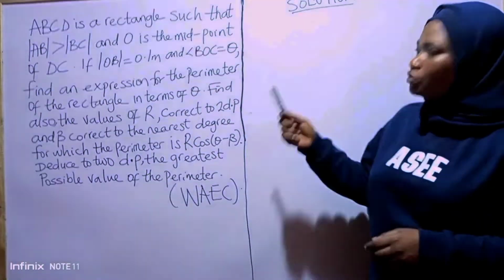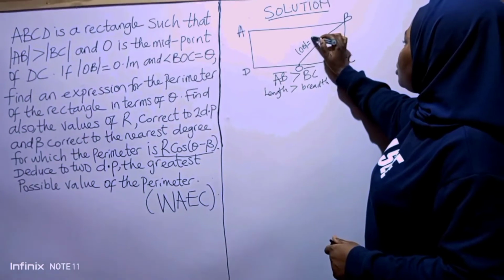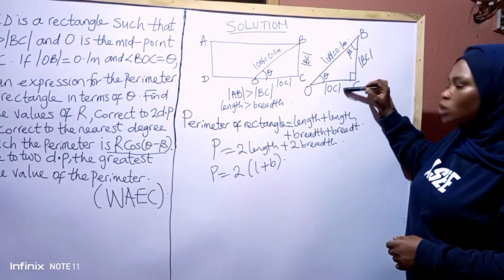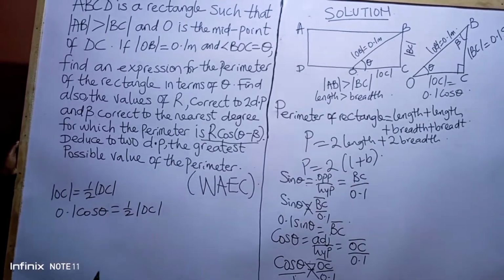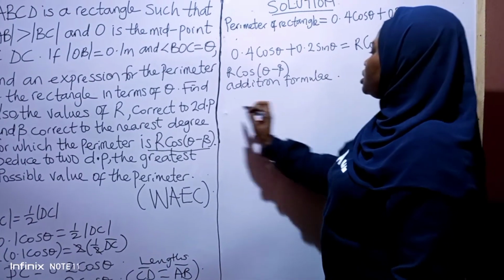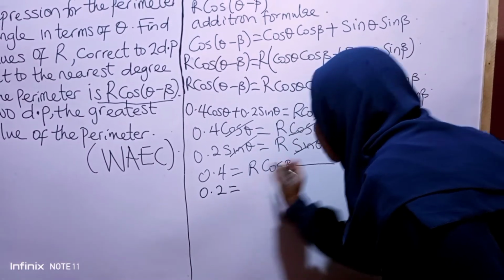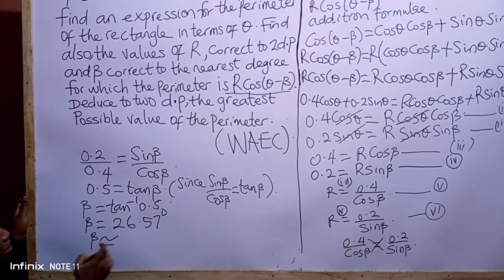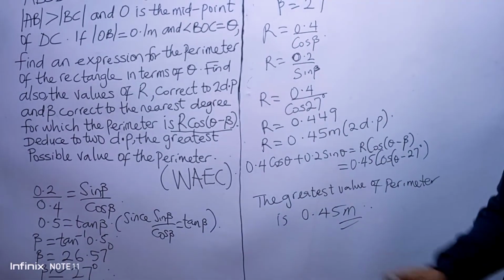A-level Mathematics: Trigonometry involving plane shape, trigonometry equivalent